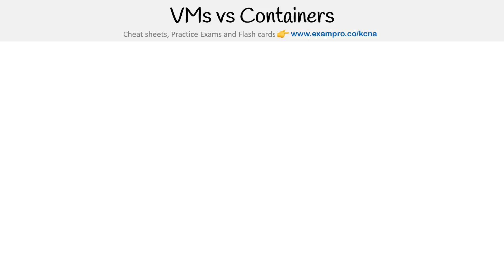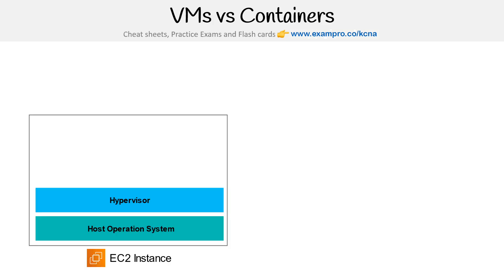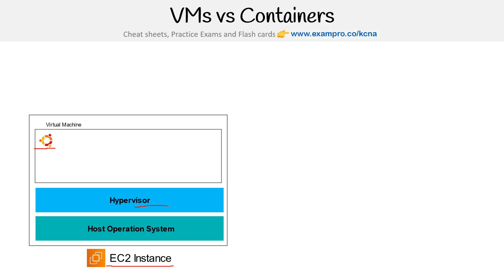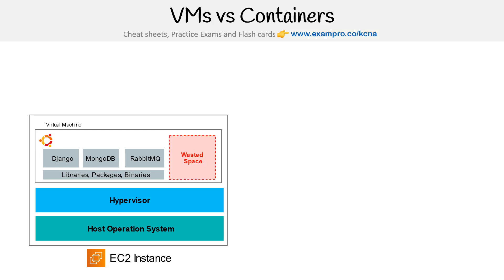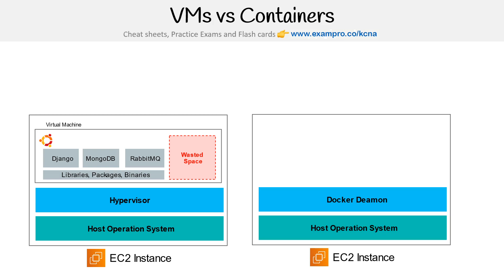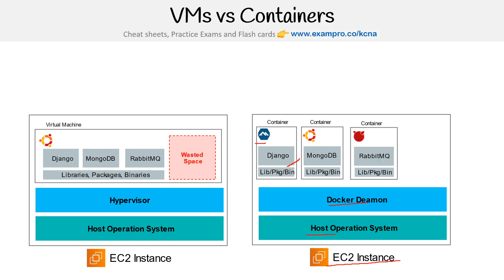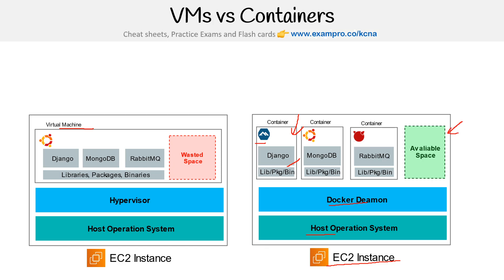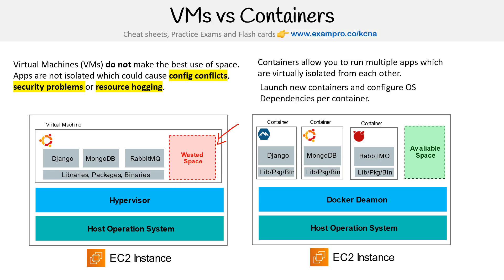VMs vs Containers: Key Differences Explained - KCNA Course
Learn the fundamental differences between Virtual Machines (VMs) and Containers. Discover why containers are essential in cloud-native development.